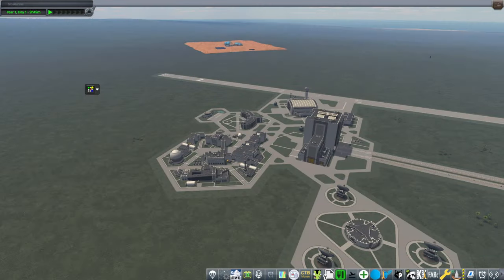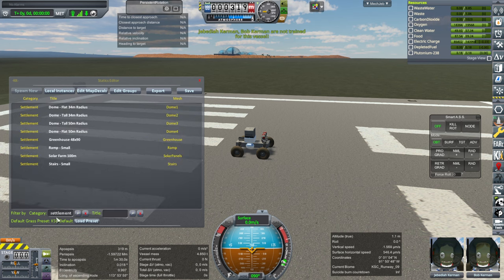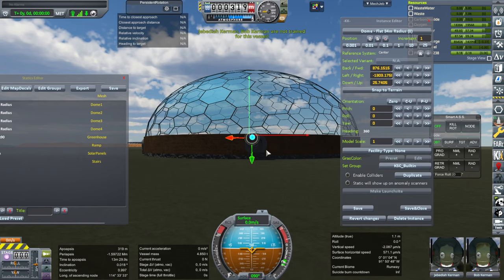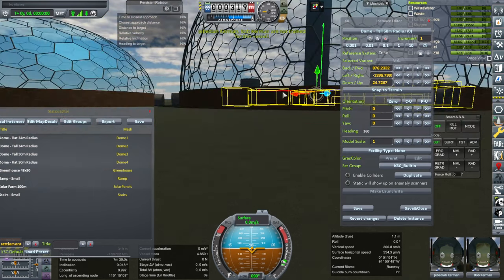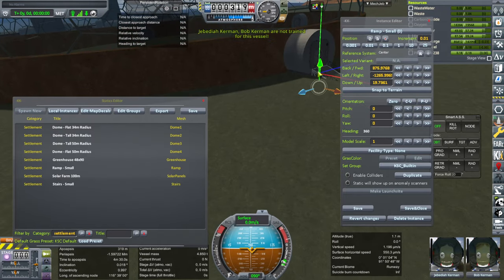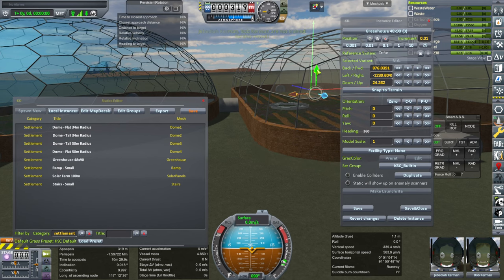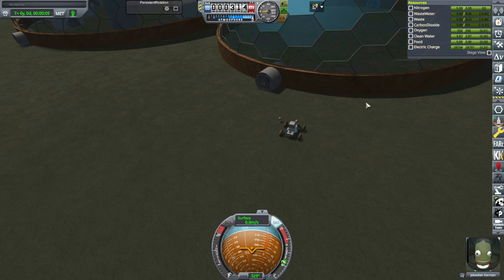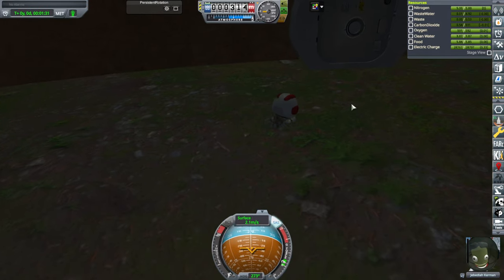PassThrough Domes and Greenhouse Release Version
I make a final check for things to fix on the release of this pack of Kerbal Konstructs statics.